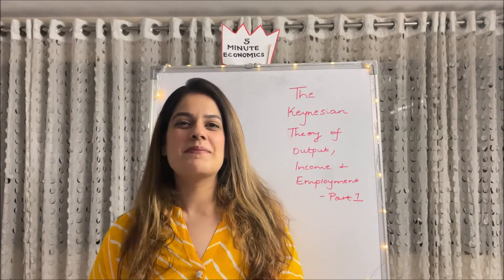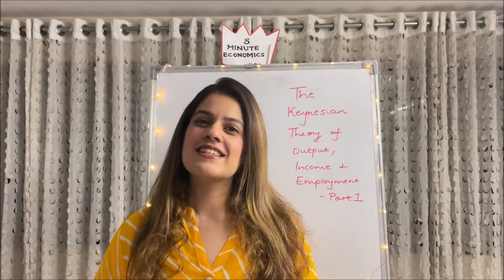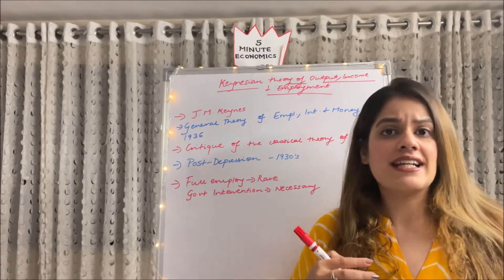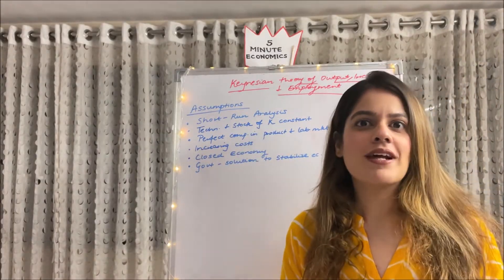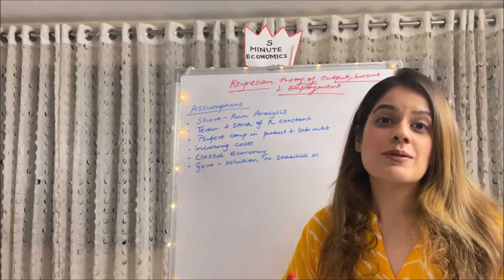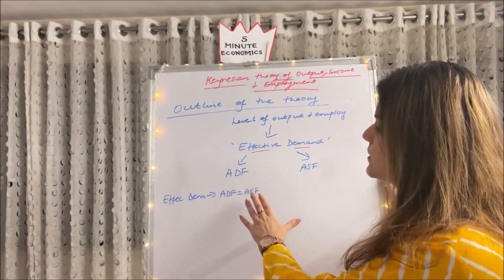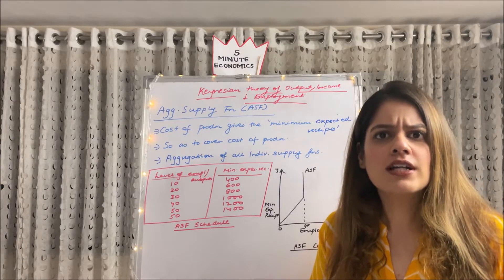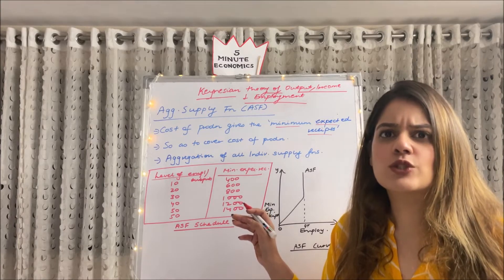The Keynesian Theory of Output, Income and Employment- Part 1 by Vidhi Kalra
Hi guys! In this video I have explained the much requested Keynesian theory in detail. I have spoken about both the ADF and ASF functions along with the equilibrium level along with the assumptions and basically explaining the crux of this theory in the simplest way possible. I hope this video helps you! Good luck!
Watch out the previous videos on the classical model on my channel-